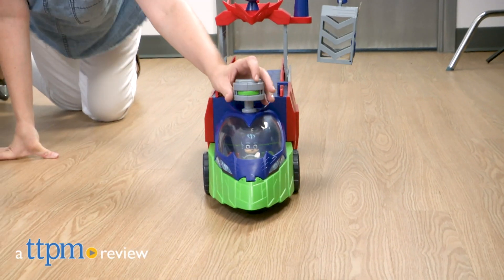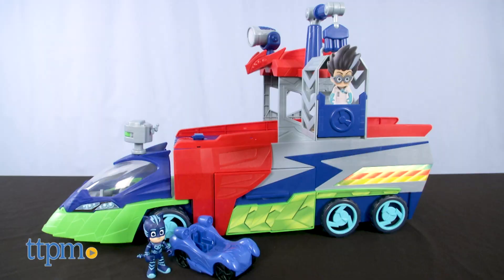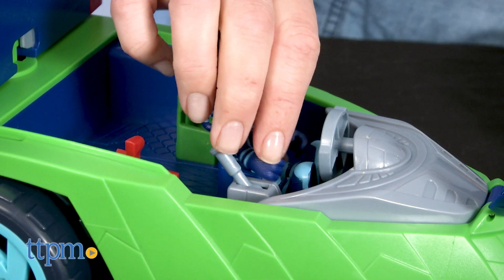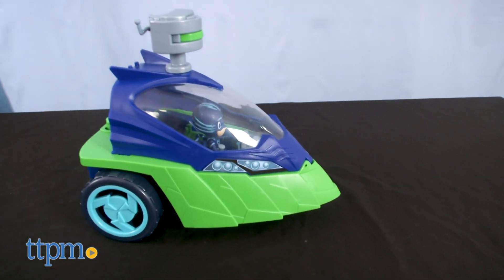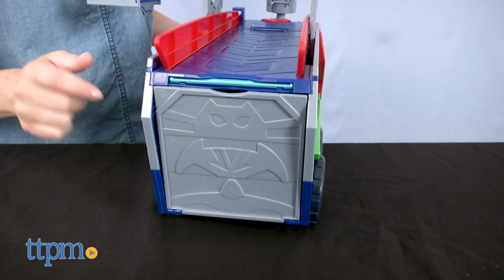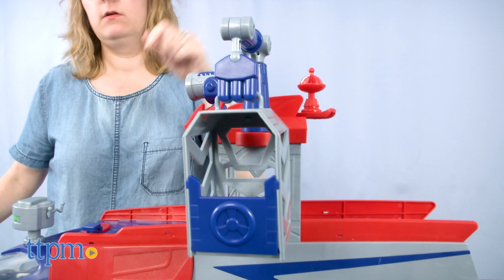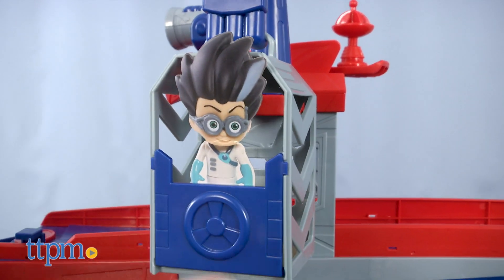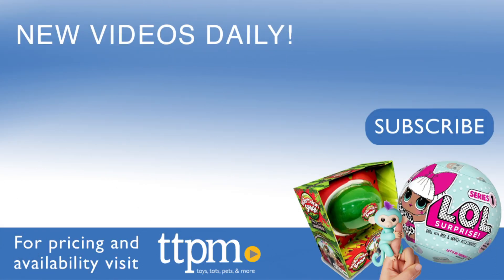2019 Toy Review | PJ Masks PJ Seeker from Just Play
NEW PJ Masks PJ Seeker from Just Play! Capture the bad guys with Catboy, his Cat-Car, and a Seeker vehicle with lights, sounds, and other fun features! Check out the detachable cabin, pull-down ramp, disc launcher, and more in this video review! For full review and shopping info

Product Info: Help the PJ Masks team seek out nighttime villains just like on the show with the PJ Masks PJ Seeker. This vehicle features lights, sounds, and a show-inspired design, complete with space for up to four vehicles in the detachable carrier and space for up to three PJ Masks figures in the cabin.